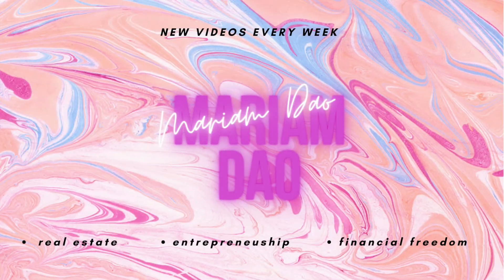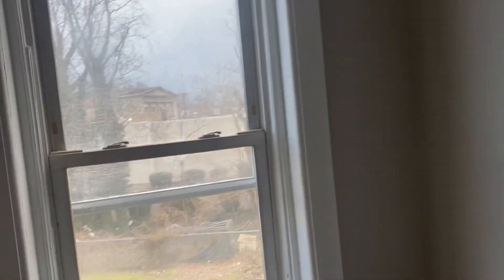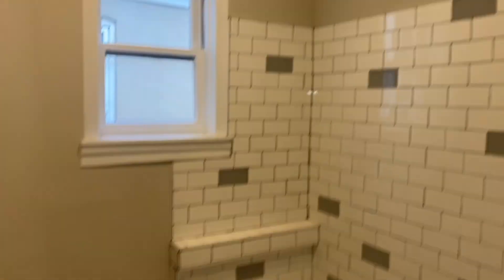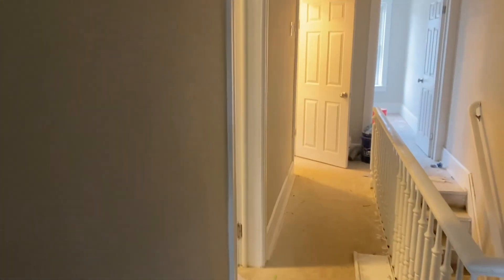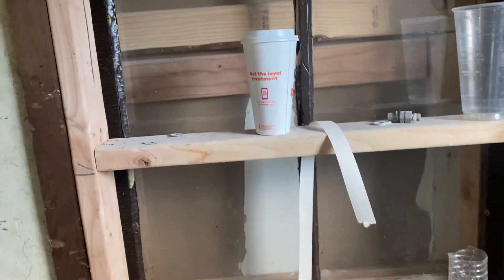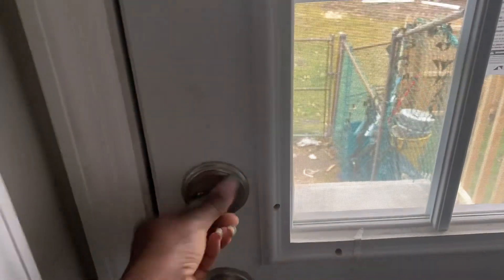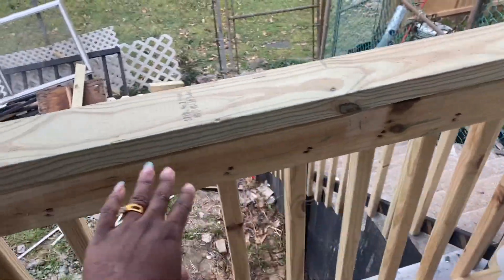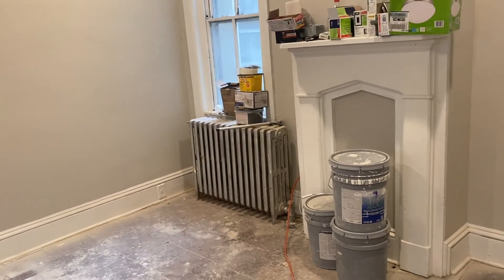Rehab Progress on My First Rental Property - New Jersey Real Estate Investing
In today’s video Im giving you a sneak peak of the property and the progress we made so far.

Intro - 0:00
Living Room - 0:36
Dining Rom - 0:49
2nd Floor - 1:01
Bathroom - 1:28
Half Bathroom - 3:49
Patio - 5:17
Kitchen - 6:35

*READ THESE*
*Rich Dad Poor Dad